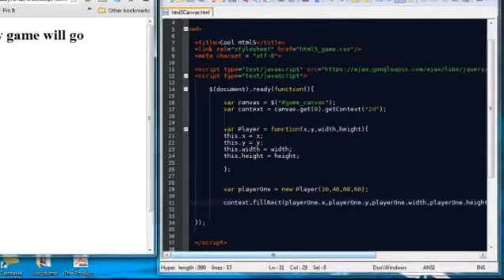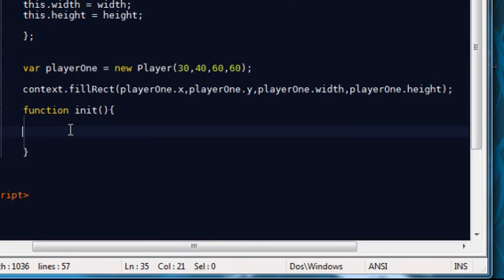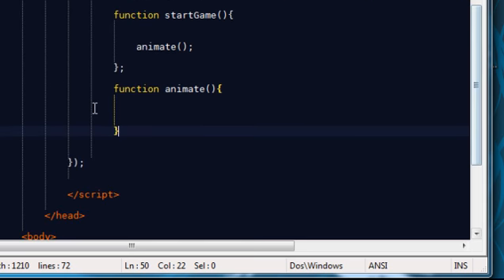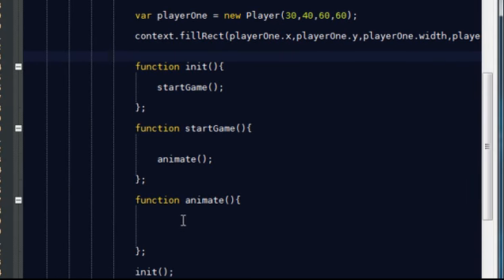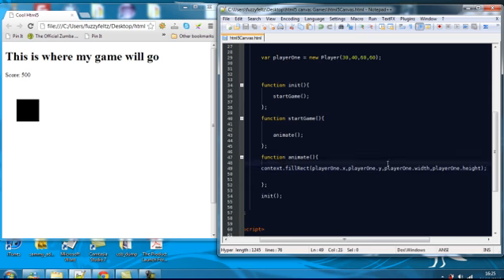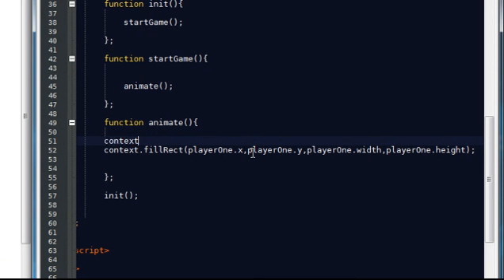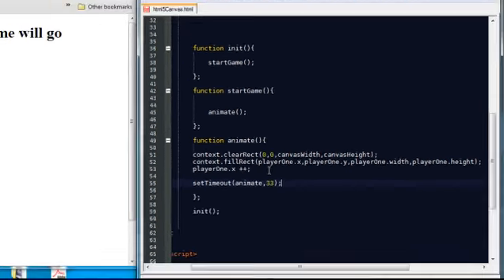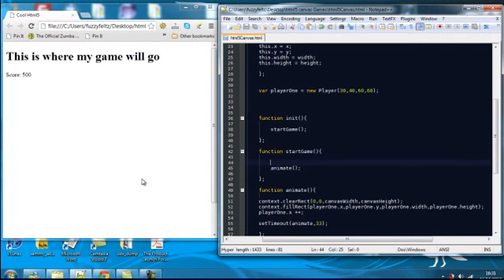html5 canvas games part 9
In this video i am finally showing you how to animate with the canvas. Brilliant!